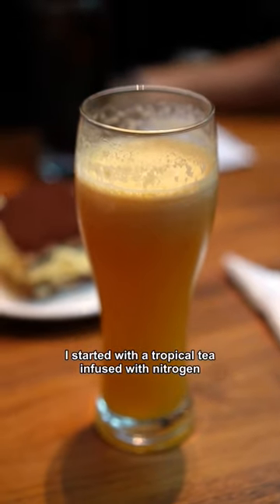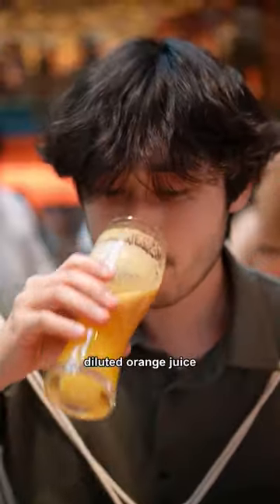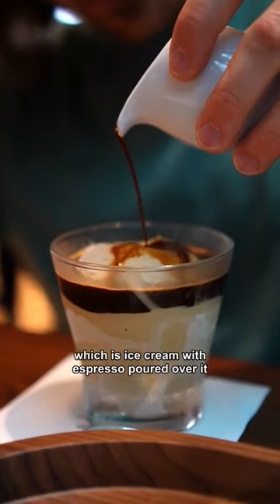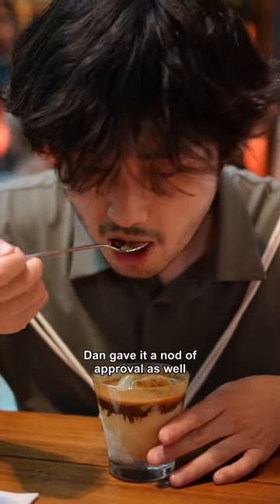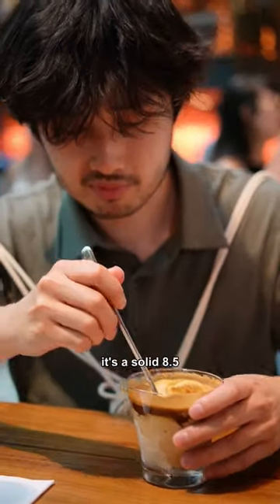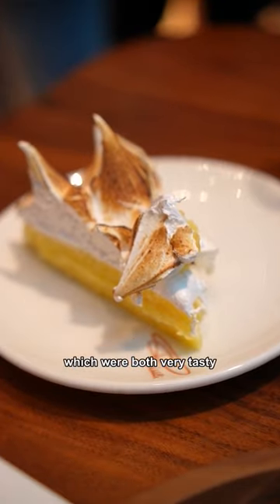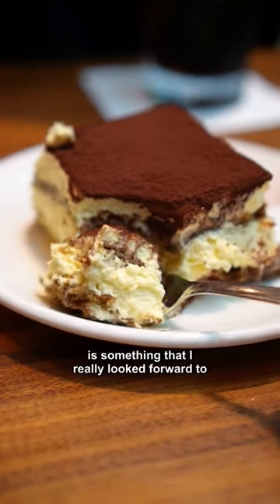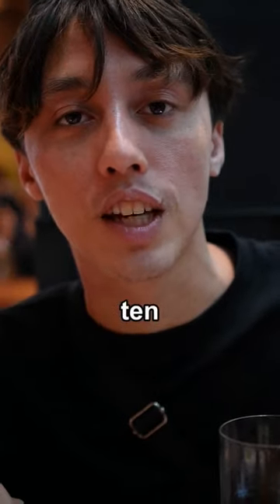Rating Starbucks Roastery in Italy with my homies